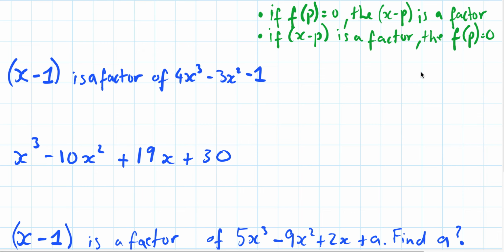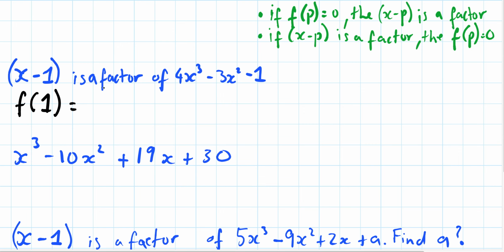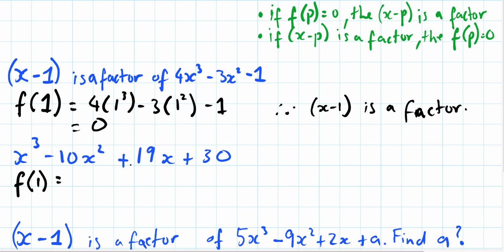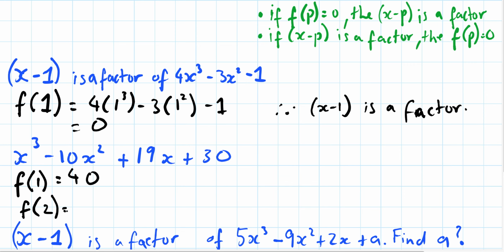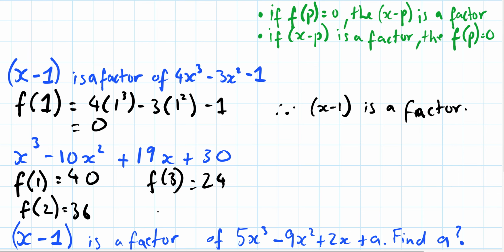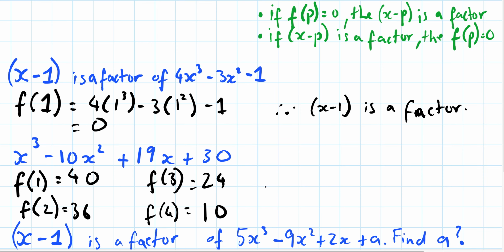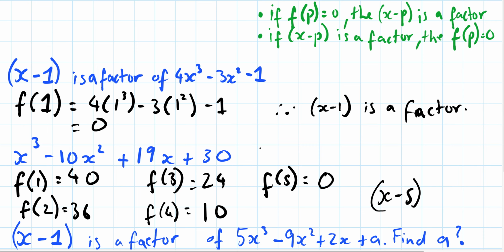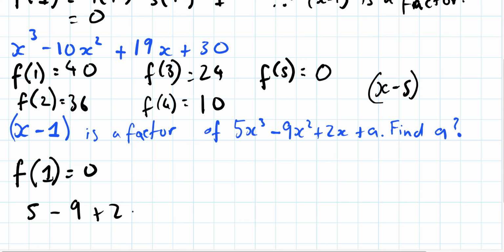AS Level: Chapter 7.3: Factor Theorem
@KaizenLearningCentre  Examples of using the factor theorem for AS Level Mathematics.